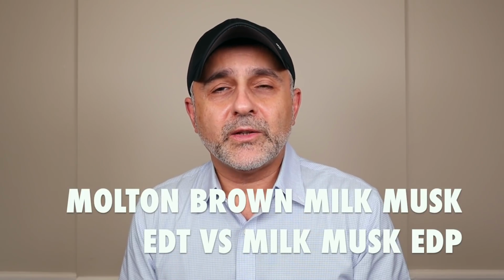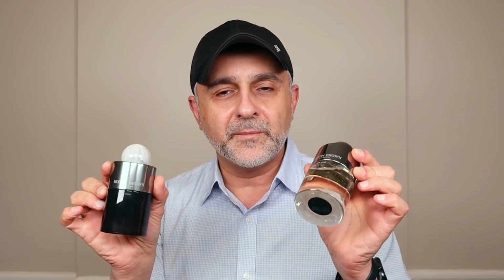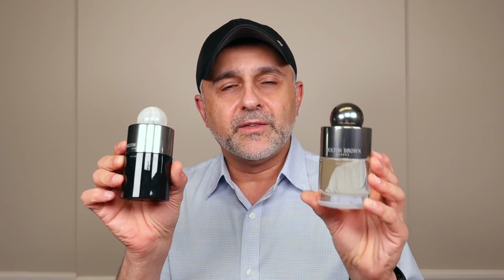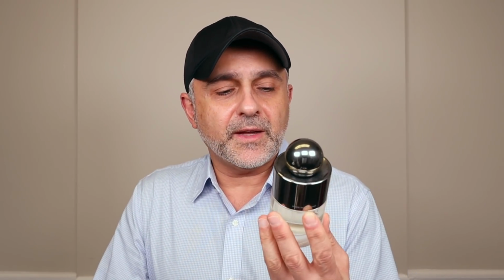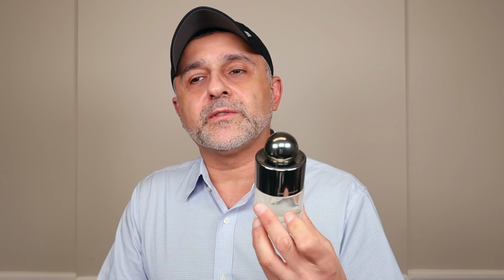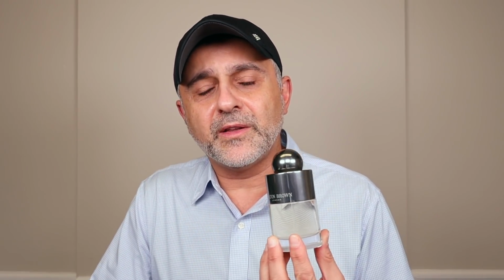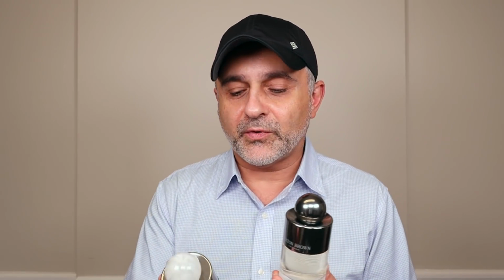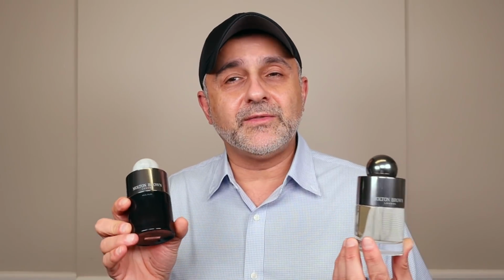MOLTON BROWN MILK MUSK EDT VS MILK MUSK EDP | HOW DO THEY COMPARE TO PMDP MILKY MUSK?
My thoughts on Molton Brown's Milk Musk Eau De Toilette and Milk Musk Eau De Parum. Also, how does Parle Moi De Parfum Milky Musk compare to both Milk Musk EDT and EDP? In this video, I'm also venting about how bad Molton Brown's USA Customer Service. I have placed an order over the Black Friday weekend and it's stuck in processing. I have reached out to Molton Brown 4 times via email and no response. Their customer service phone number is constantly busy. What gives? Pretty bad service I think. Are you a fan of Molton Brown Fragrances? Have you tried Milk Musk in EDT and EDP?

Molton Brown Milk Musk Eau De Toilette
100ml/$120 Eau De Toilette
Perfumer: Maïa Lernout

Notes: Top Notes: Pear, Peach
Heart Notes: Musk, Ambroxan, Vanilla
Base Notes: White Cedarwood,  Tonka Beans

Accords: Musk, Vanilla, Sweet, Fruity, Powdery, Amber, Creamy

Molton Brown Milk Musk Eau De Parfum
100ml/$160 Eau De Parfum
Perfumer: Maïa Lernout

Notes: Top Notes: Elemi
Base: Benzoin, Tonka Bean

Accords: Sweet, Resinous, Musky, Creamy, Powdery, Vanilla, Amber

Molton Brown Milk Musk Eau De Toilette and Milk Musk Eau De Parfum were both purchased by me for reviews and videos on my Smelling Great Fragrance Reviews Channel. The views and opinions for Molton Brown Milk Musk Eau De Toilette and Milk Musk Eau De Parfum are my own. If you're curious to try Molton Brown Milk Musk Eau De Toilette and Milk Musk Eau De Parfum please buy or obtain samples/decants prior to purchasing a full bottle. Fragrances I like you might not like and vice versa, so I cannot guarantee you will react to this fragrance as I have.